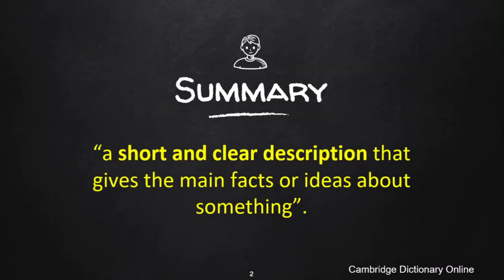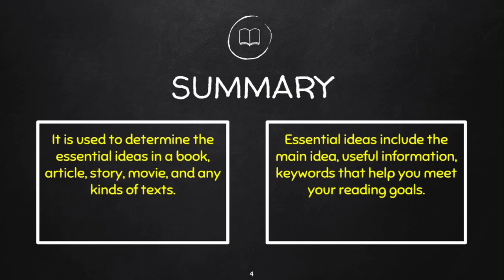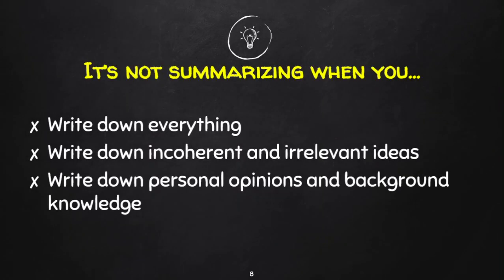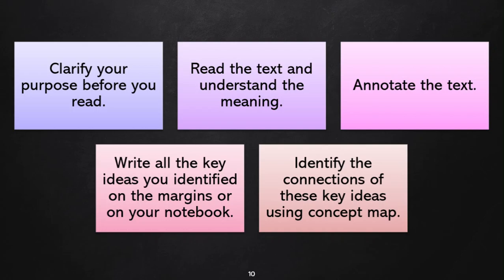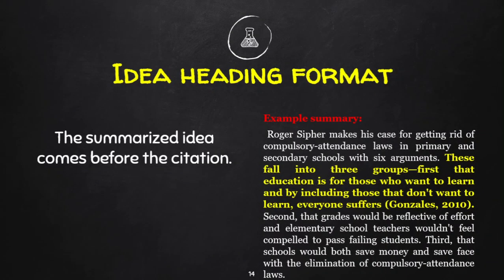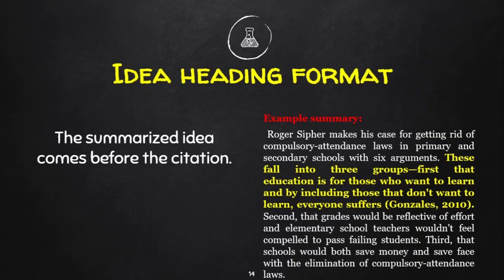LESSON 3 - SUMMARIZING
Watching this will help you in comprehending the lesson 3 of your module on EAPP.